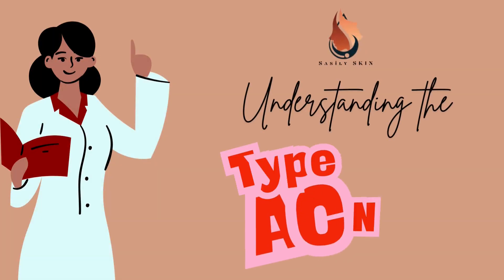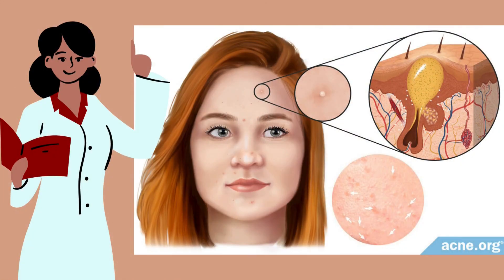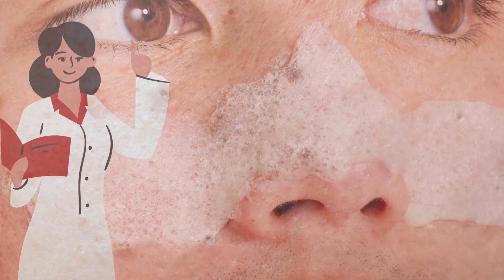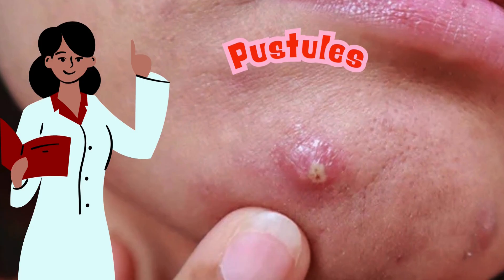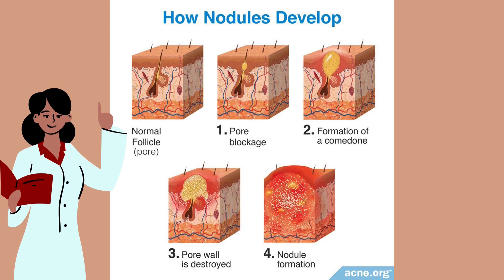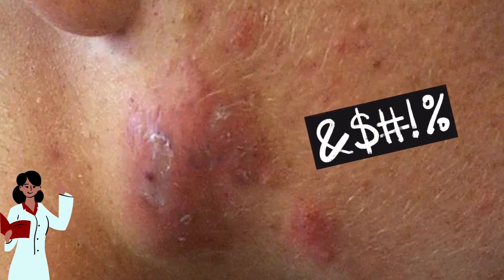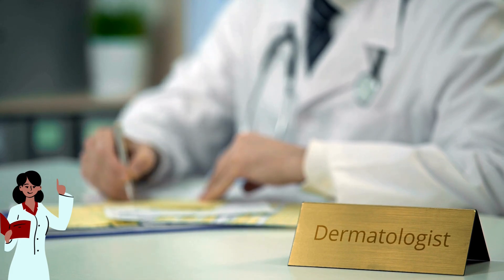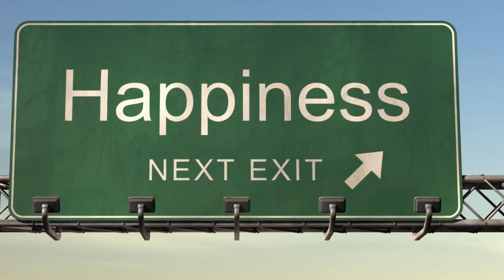Common Types of Acne - How to Spot & Treat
Most Common Types of Acne and How to Spot and Treat each type.

0:00 - Intro
0:27 - Whiteheads
0:44 - Blackheads
1:00 - Papules
1:18 - Postules
1:41 - Nodules
2:00 - Cysts